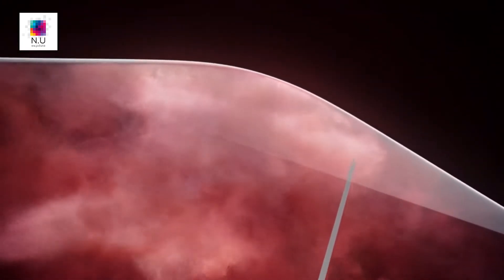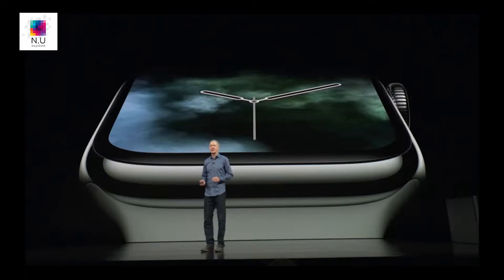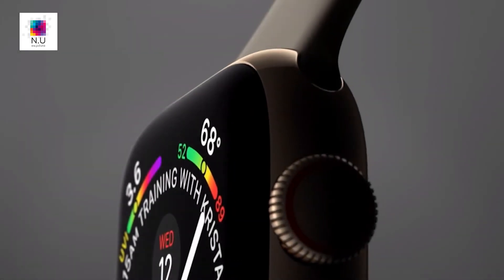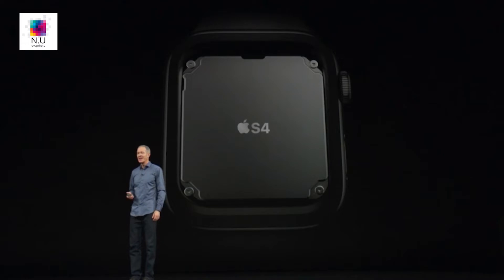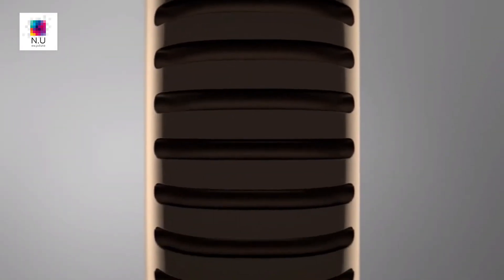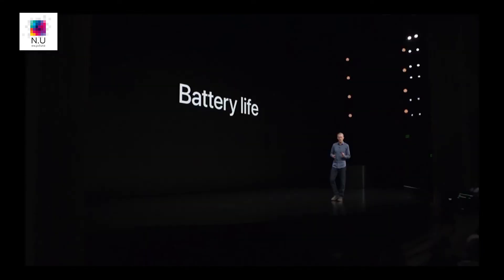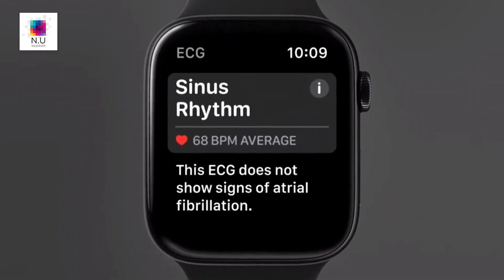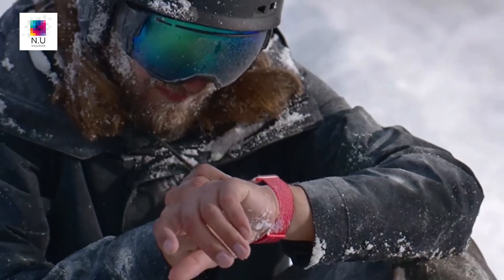Apple Watch 4 Released! Everything You Need To Know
Apple Watch Series 4 are Official! new Specs, Features , Battery & Processor!